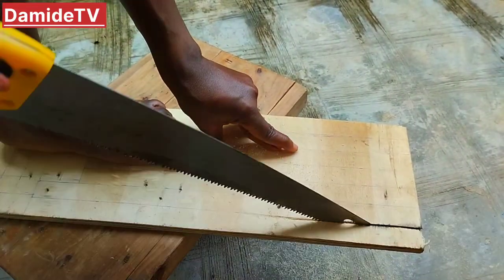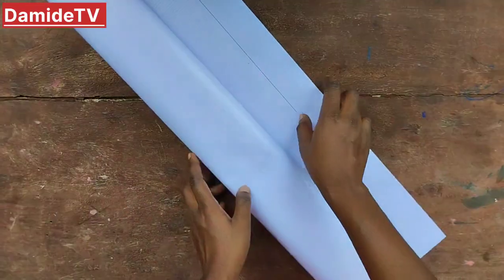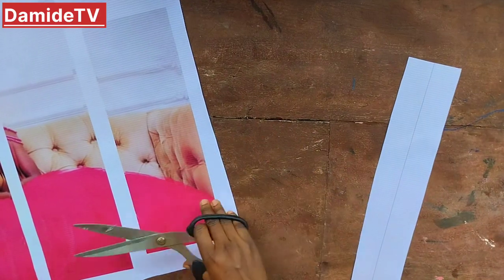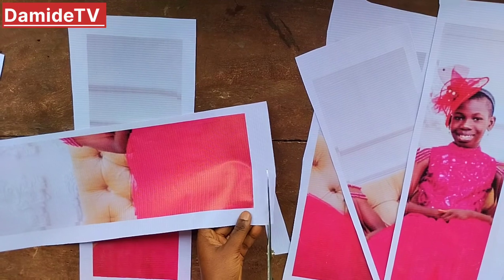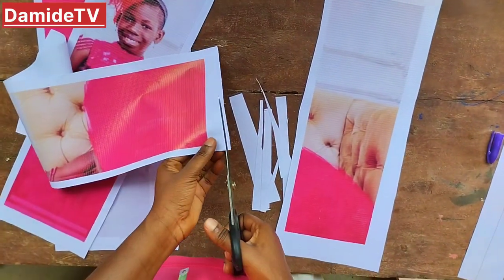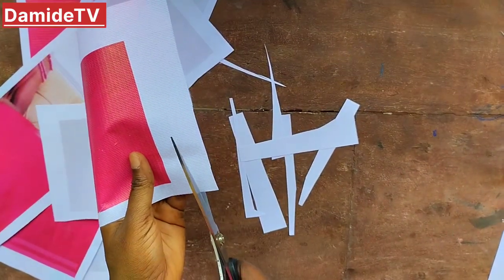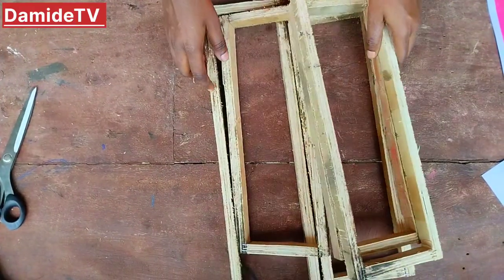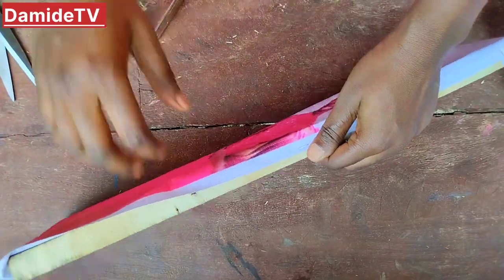HOW TO MAKE PANEL CANVAS FRAME AT HOME FOR SALE.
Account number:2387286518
Account Name: Oladosu Damilola Olanike
Bank: Zenith Bank